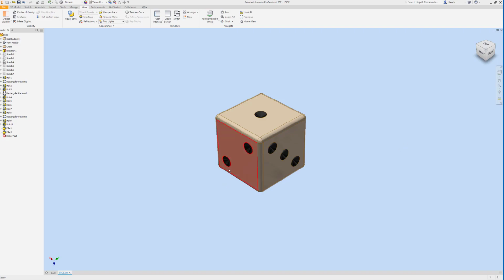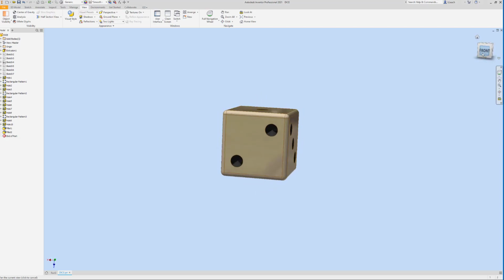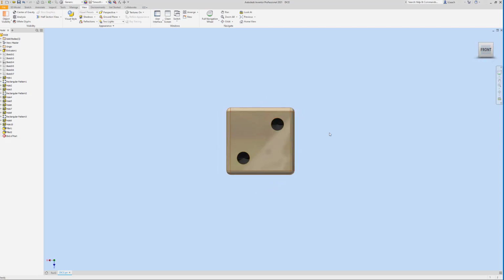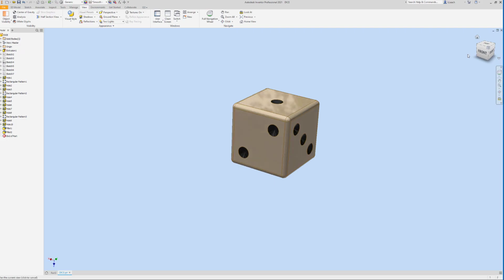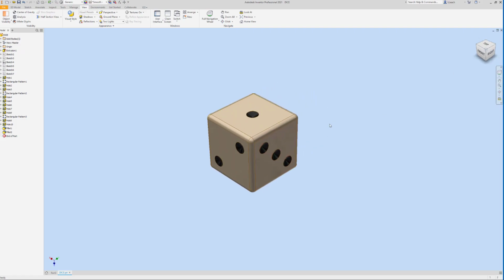RESET THE FRONT VIEW IN INVENTOR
How to reset the front view in Autodesk Inventor.